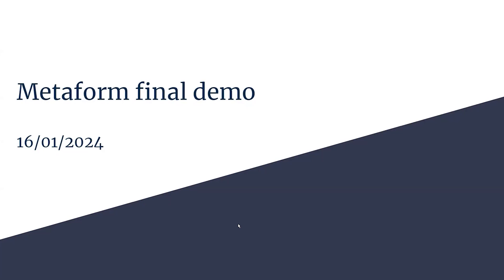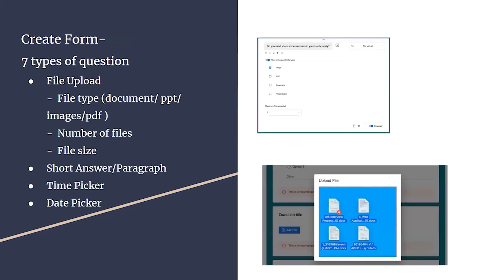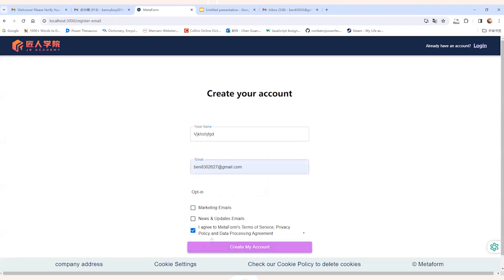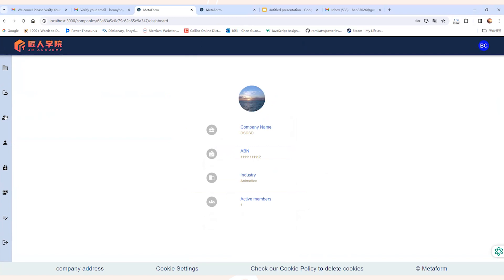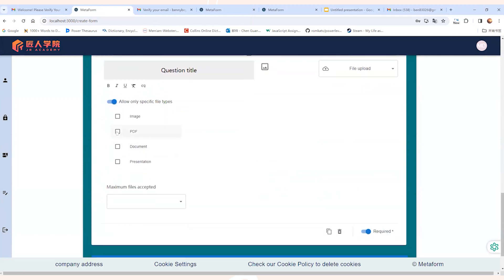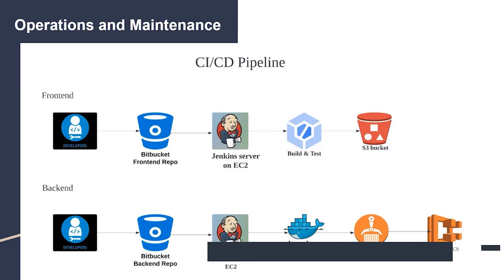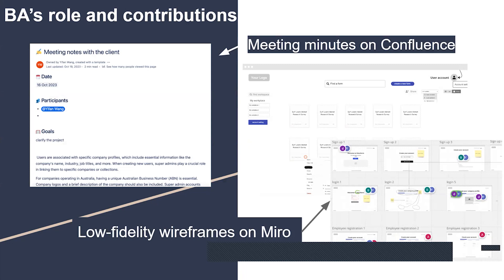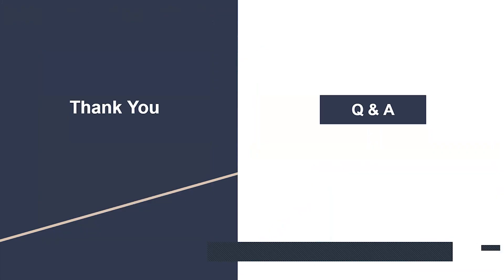Web开发全栈项目班20期P3 Agile团队项目—MetaForm Final Demo展示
❤️Follow Me❤️

微信公众号：澳洲IT圈 UQ课代表 UNSW课代表 USYD课代表 墨大课代表 Monash课代表
澳洲求职 澳洲IT求职 澳洲找工作 澳洲实习 澳洲面试